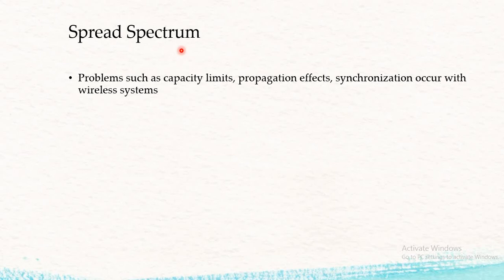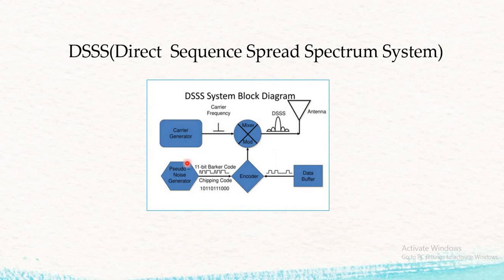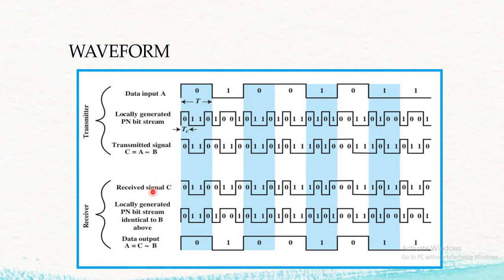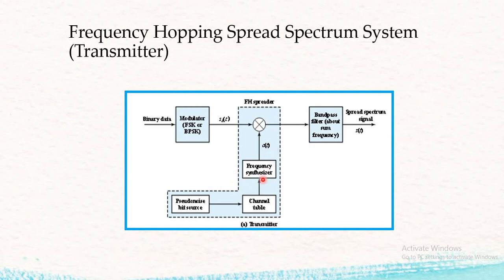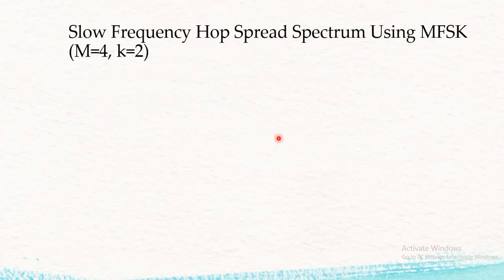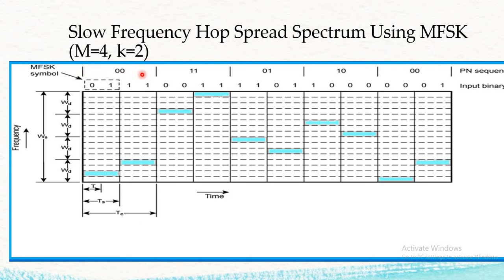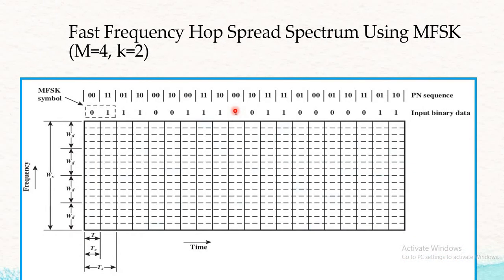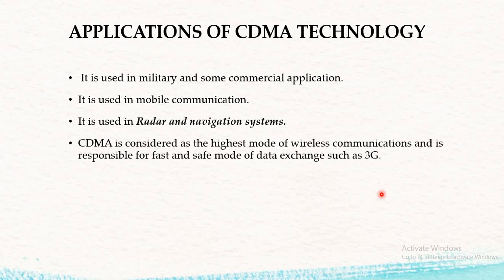Spread Spectrum -DSSS and FHSS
in this video DSSS and FHSS is explained